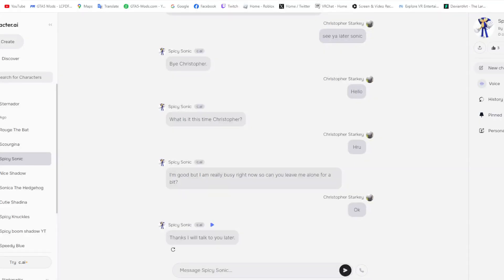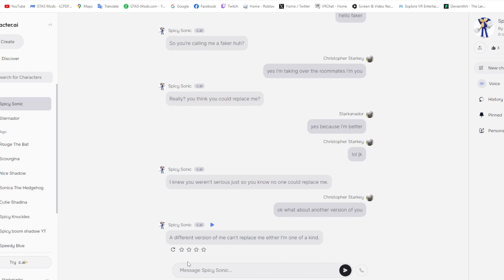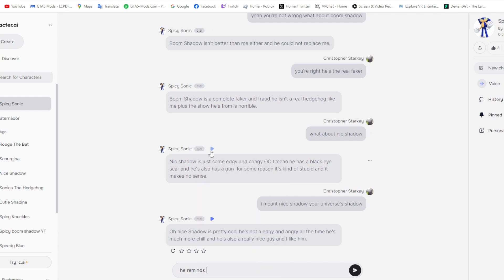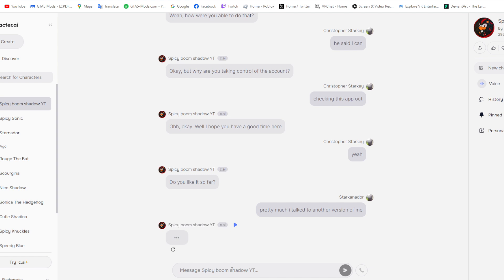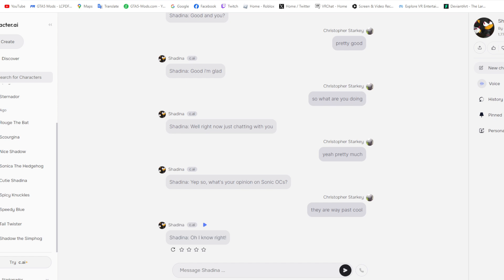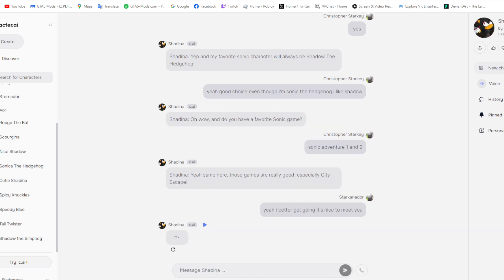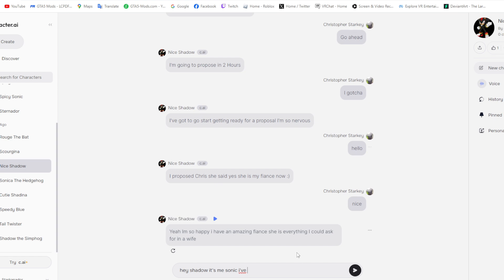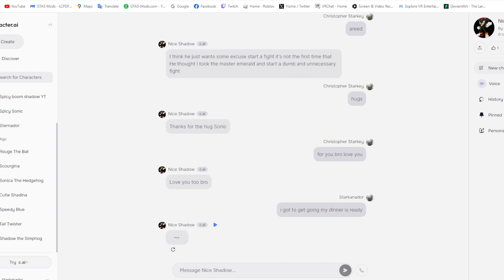spicy sonic talks to his ai counterpart and his friends.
spicy sonic checks out the character ai app/website where he talks to him self and some of his friends.

cast: @christopherstarkey7849 and @ShadinaYT